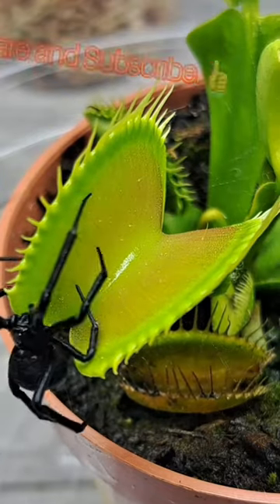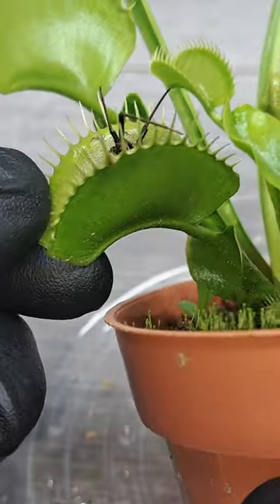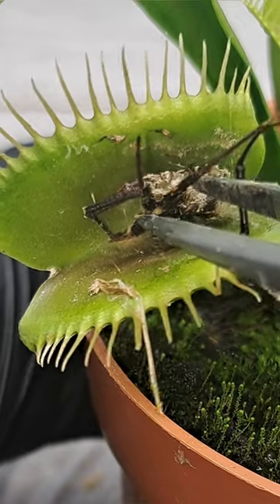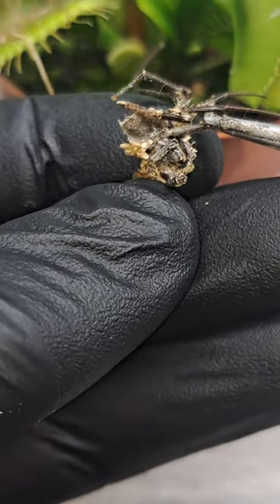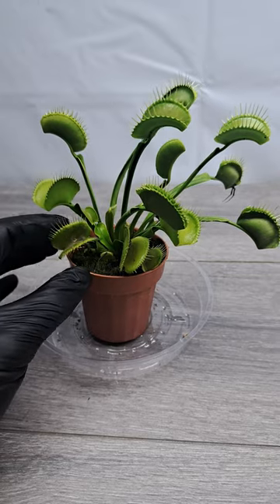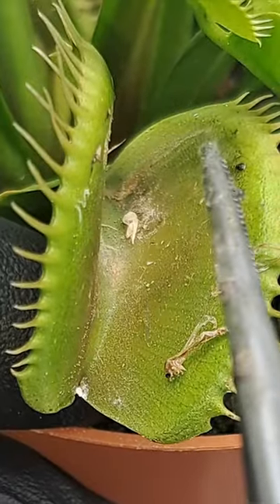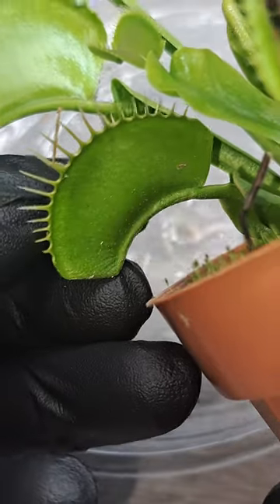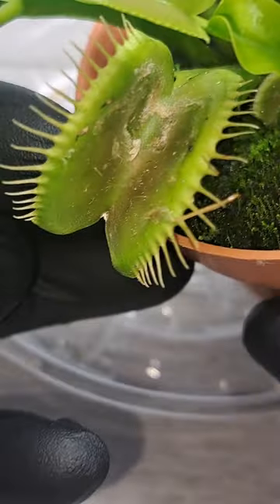Venus fly traps spider leftovers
A quick video of what the carnivorous plant Venus fly trap does with the leftovers after it opens back up. Typically the trap will eat about 3 meals, the vid was of a lower last year trap that had eaten what was probably its first meal, and looks to be what will be the plants only meal.